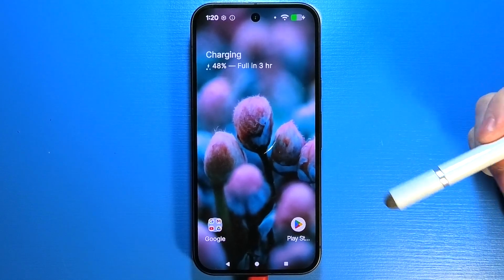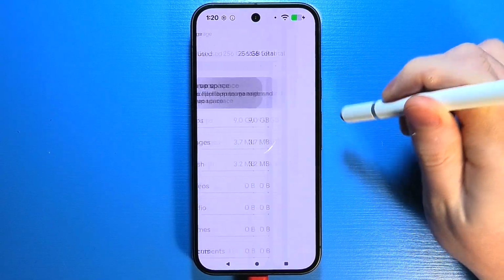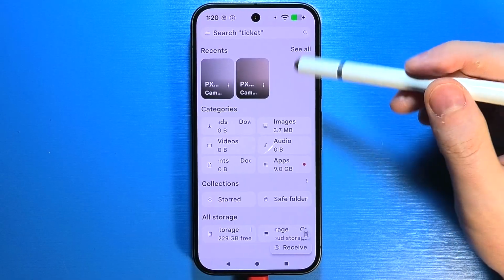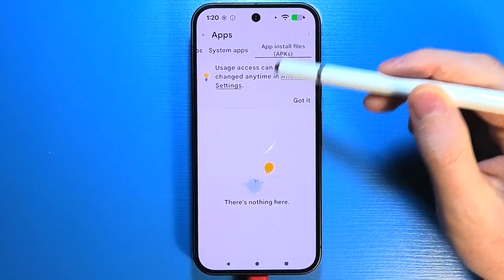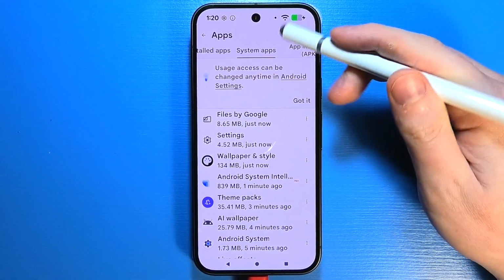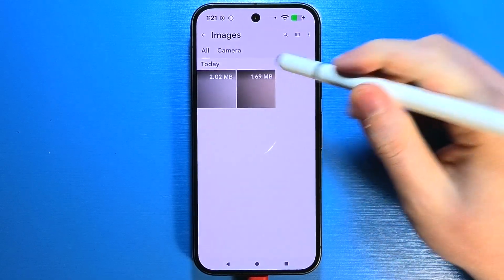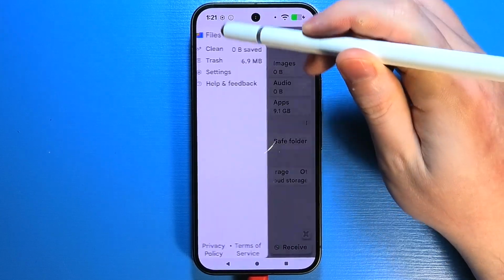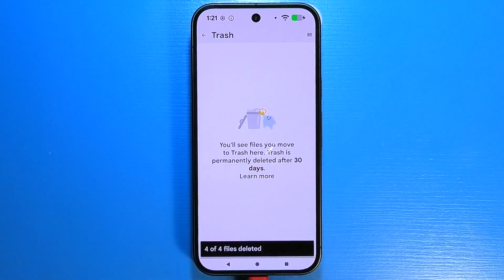Google Pixel 10A: How To Check Storage & Free Up Space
Discover how to check storage and free up space on Google Pixel 10A to keep your device running smoothly. This video shows how to view storage usage and manage files. Using Google Pixel 10A storage tools helps optimize performance. Watch to clean up and manage storage easily.